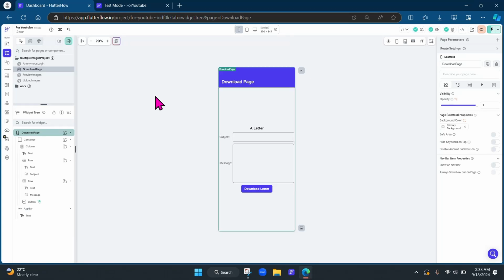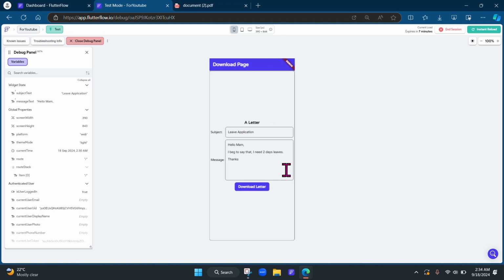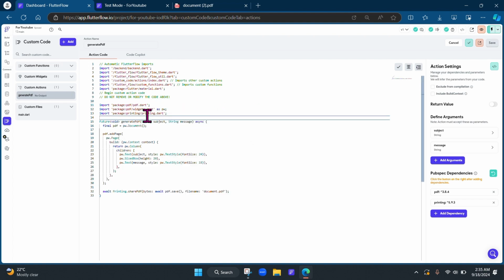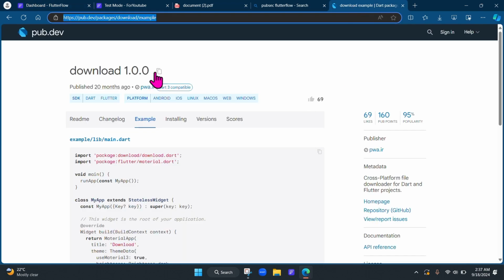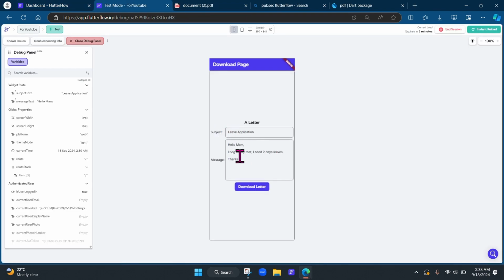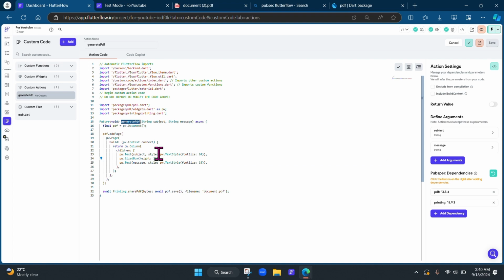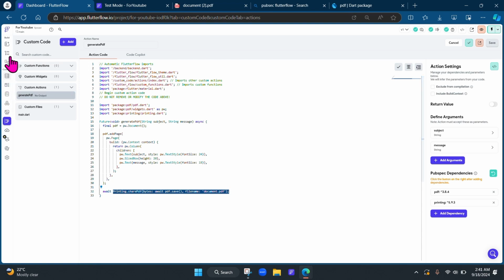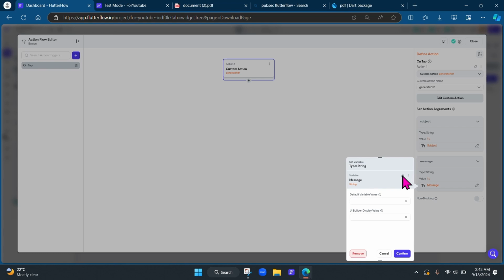How to Download Page as PDF in FlutterFlow | READ DESCRIPTION 4 NOTE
NOTE: Please open your project on in your browser ,by visiting  " app.flutterflow.io ". Dependencies can't be added through FF desktop apps. This is why you would see I have opened the project in Browser, instead of Desktop app.

In this video, I’ll show you how to easily download user-entered text as a PDF in FlutterFlow using the simplest custom code and a basic pubspec dependency. Whether you're building an app that needs PDF generation or just want to learn how to enhance your FlutterFlow project, this tutorial walks you through step-by-step instructions. No advanced coding experience is required – anyone can follow along!"

What You’ll Learn:

How to add a PDF download feature in FlutterFlow.
Writing simple custom code for PDF generation.
Adding the necessary pubspec dependency for seamless PDF downloads.